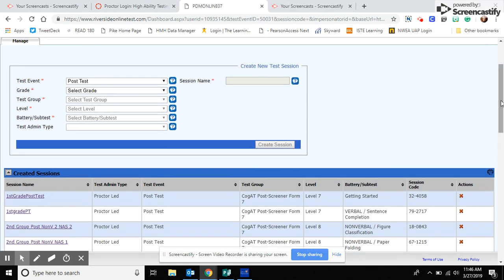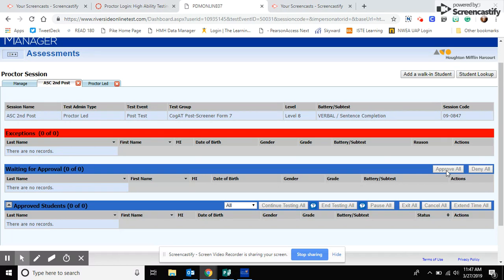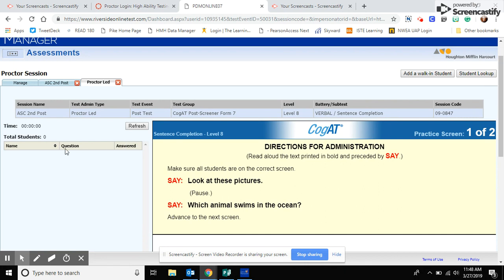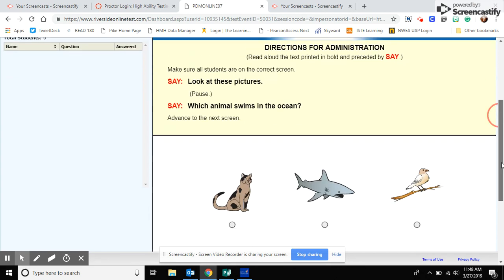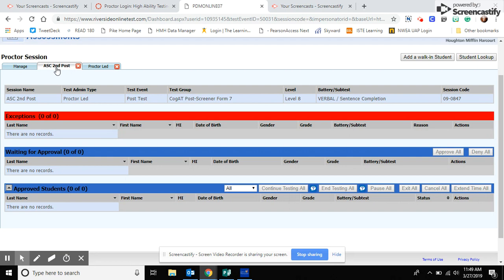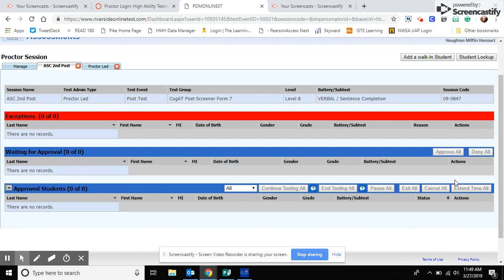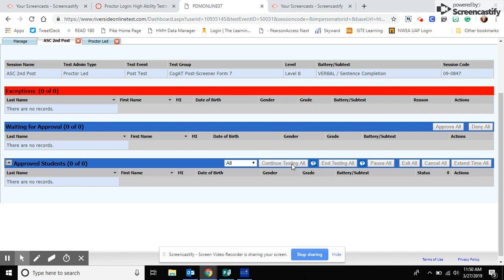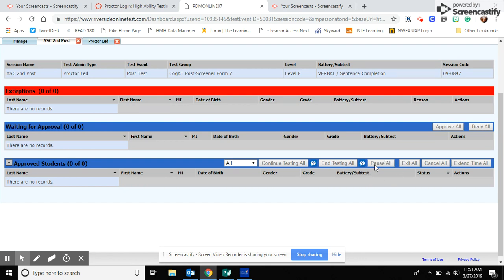Giving the Test